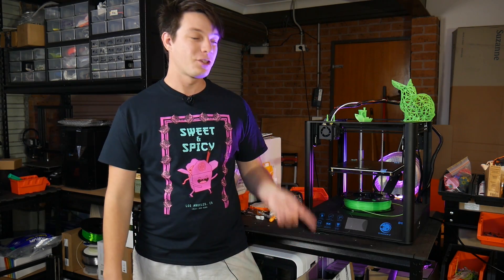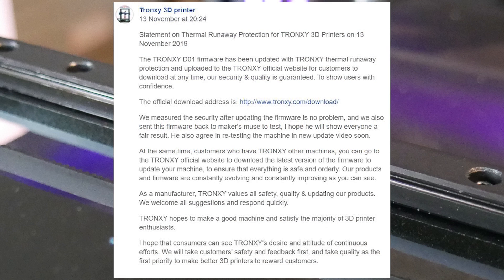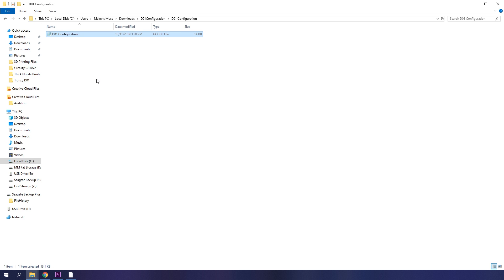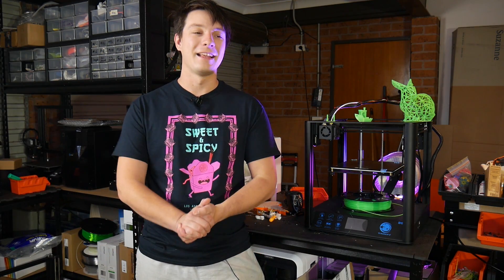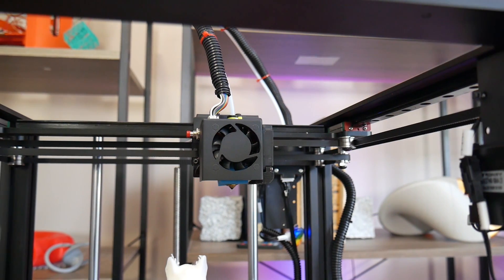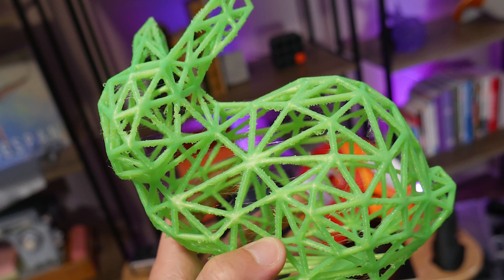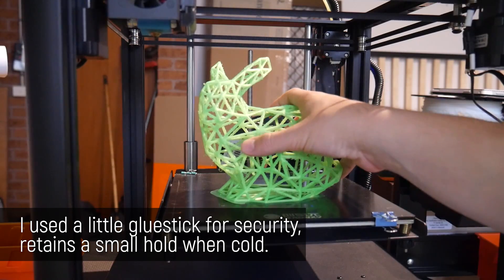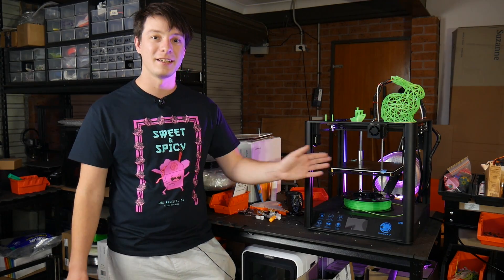The Tronxy D01 has been UPDATED! Here's what happened.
After my video, Tronxy has taken action in updating firmware for ALL their 3D Printers to enable Thermal Runaway Protection. In this video I'll describe how to update your machine to the safer firmware, as well as some more information on the Tronxy D01 3D Printer which was left out of the review.

3D Printing Essentials